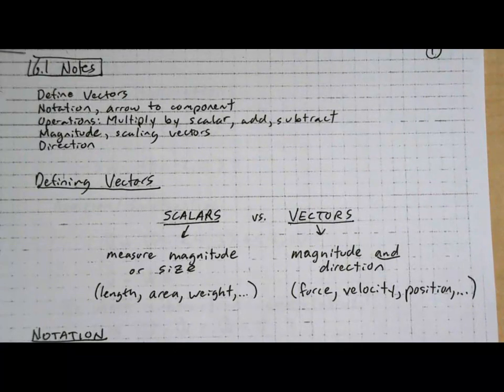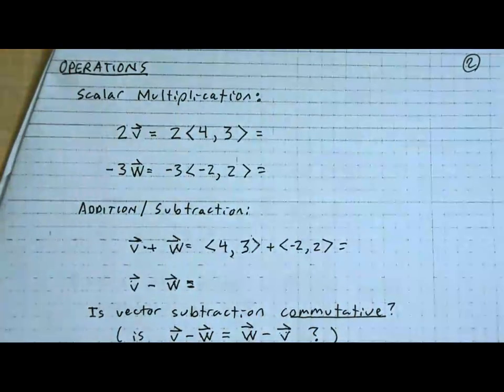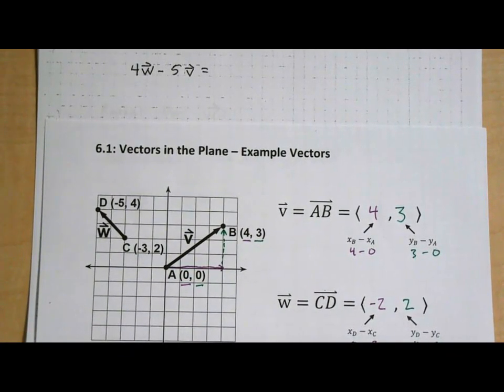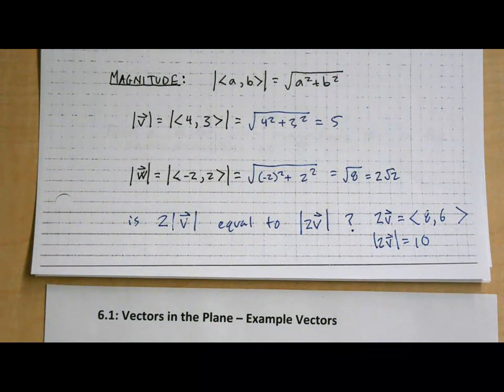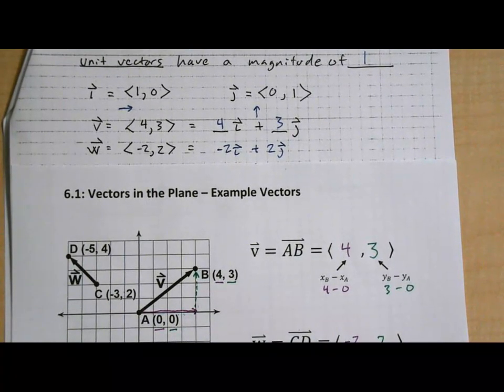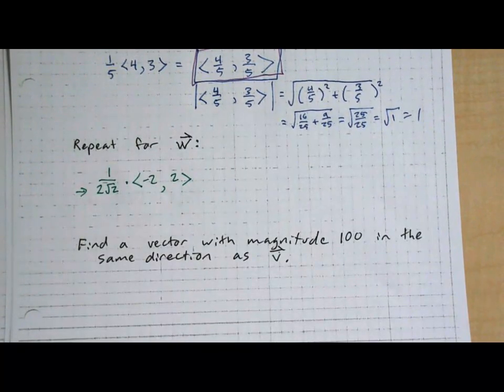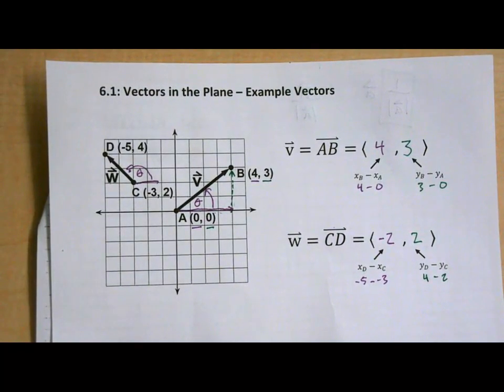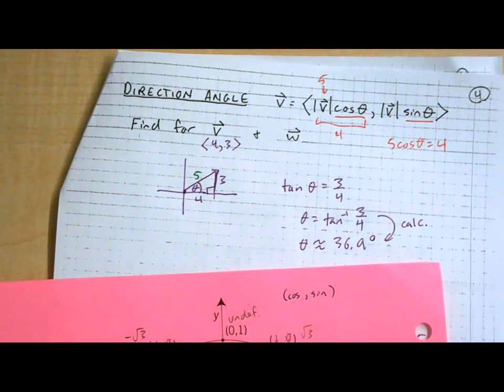6.1 Part 1 Notes: Vectors in the Plane